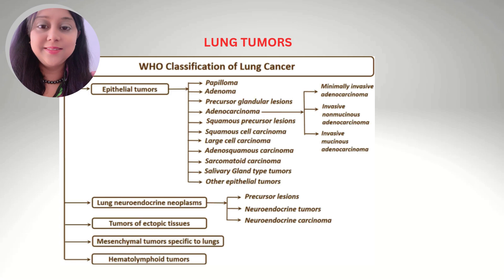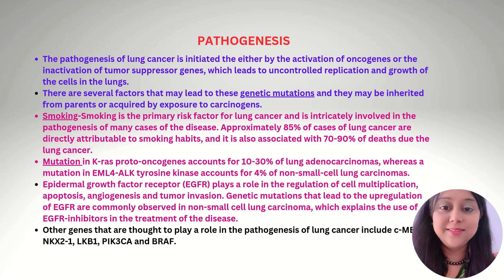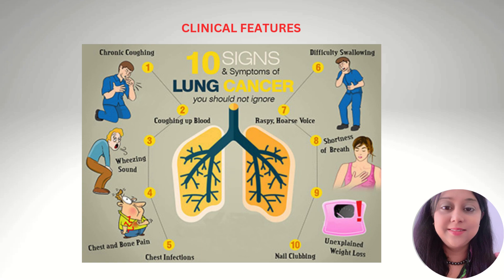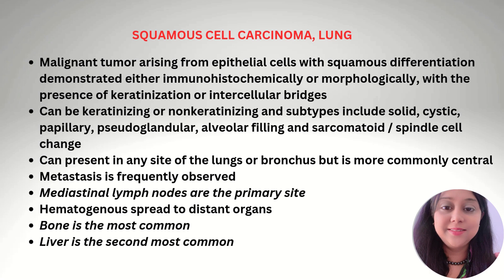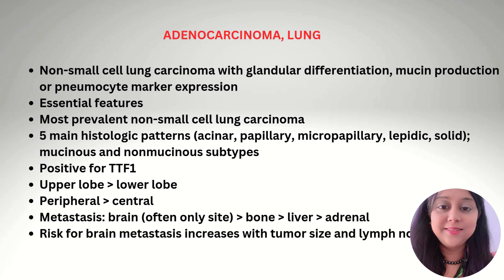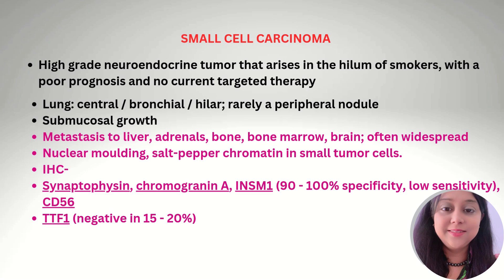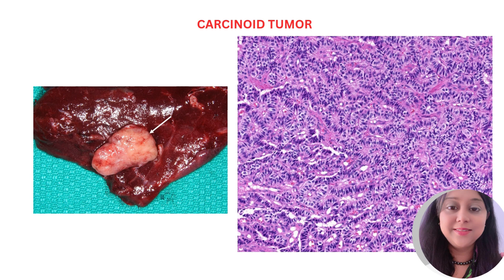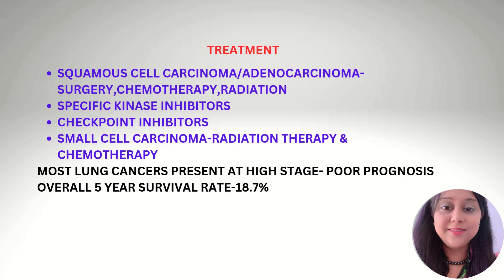LUNG TUMORS | BY DR ADITI KUMAR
Lung tumors- Pathogenesis, symptoms and signs, morphology and treatment explained.